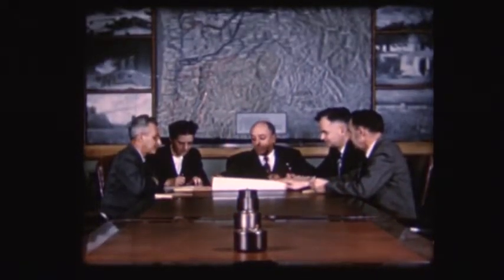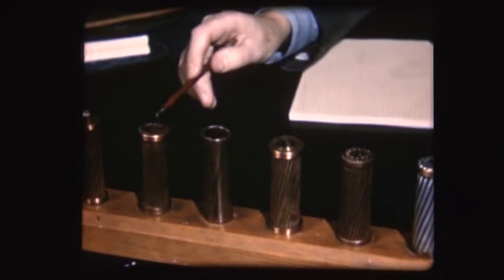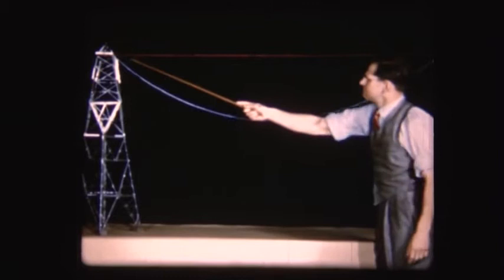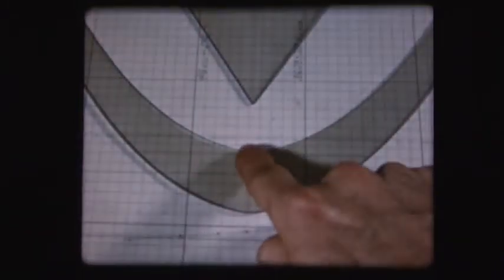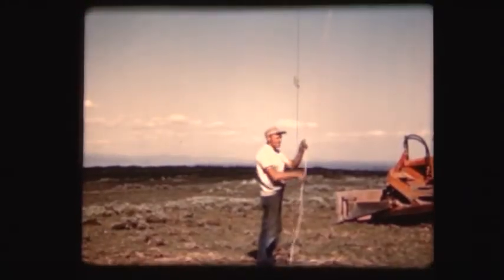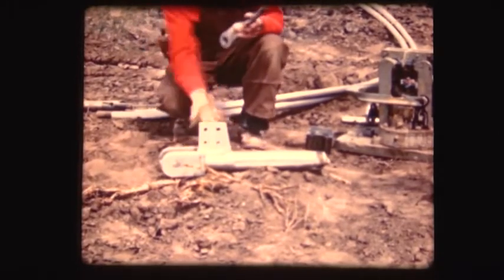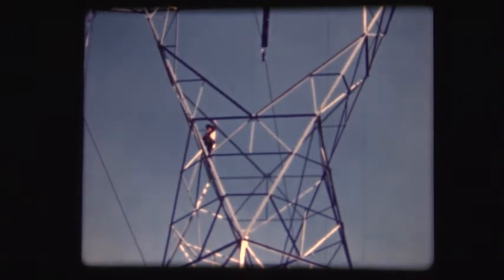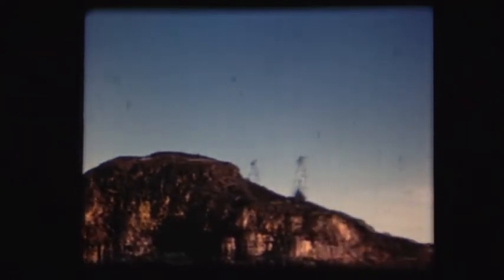High Voltage Transmission Line ( Historical Video 1951)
This video is about High Voltage Transmission line , High voltage transmission lines are made up of either copper or aluminum conducting lines suspended by towers. Most transmission lines use high voltage three-phase alternating current (AC). High voltage direct current (HVDC) technology can be used to improve efficiency over extremely long distances.